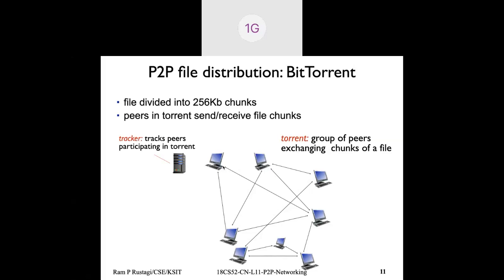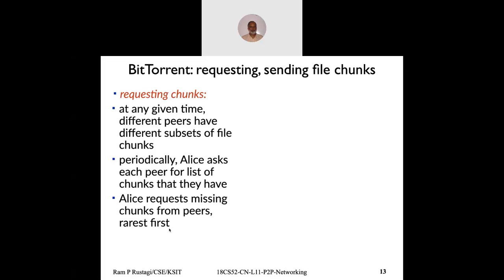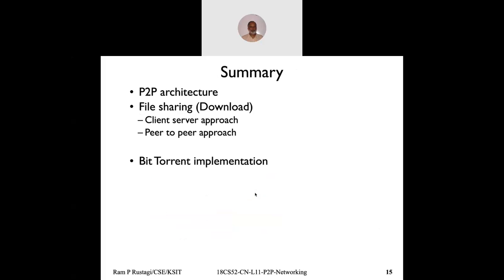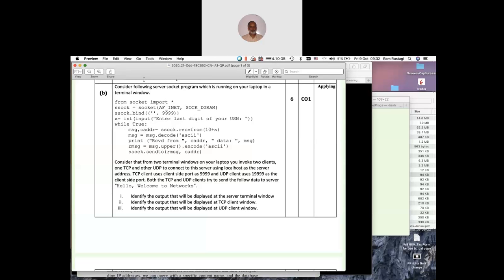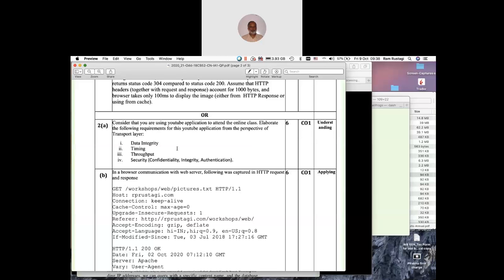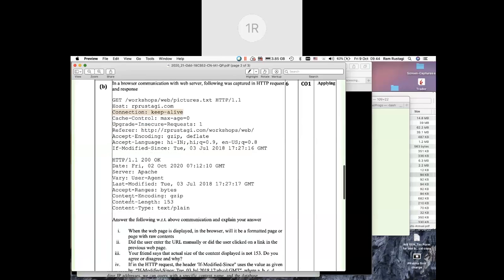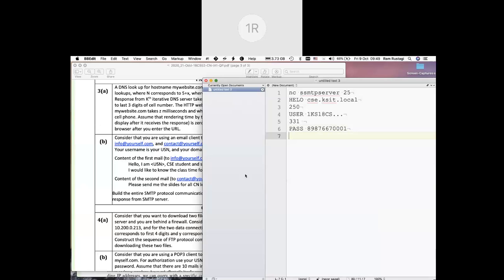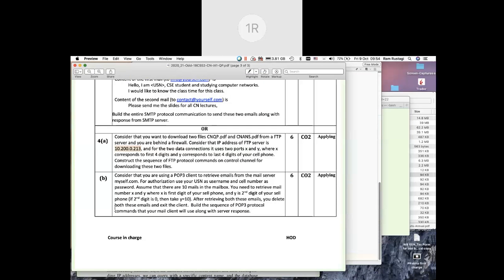18CS52 CN L12 Bittorrent IA1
Discussion about basic working of Bit Torrent.
In the latter half of lecture, discussed IA1 QP and expected answers,